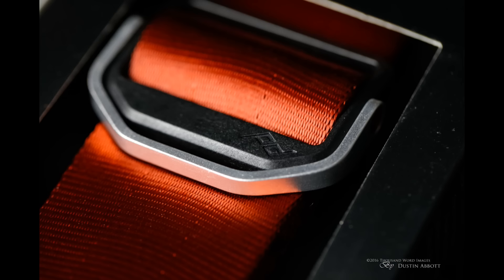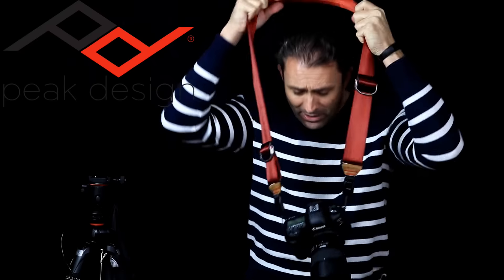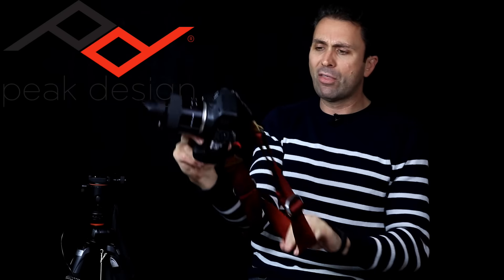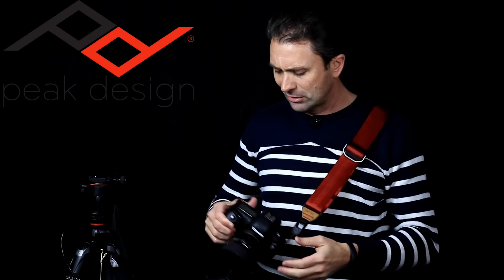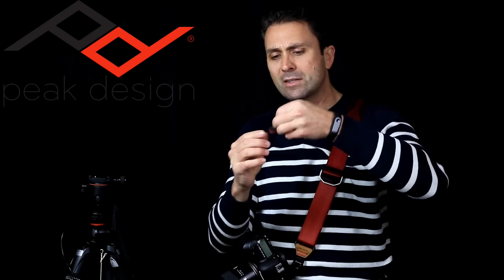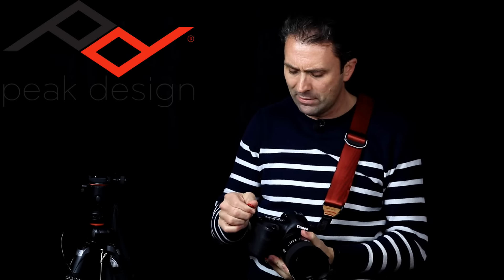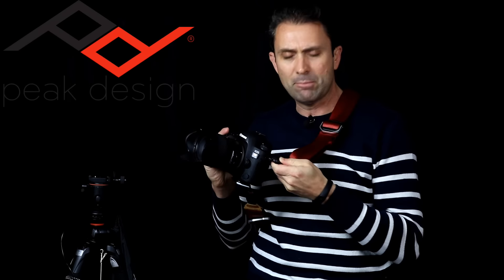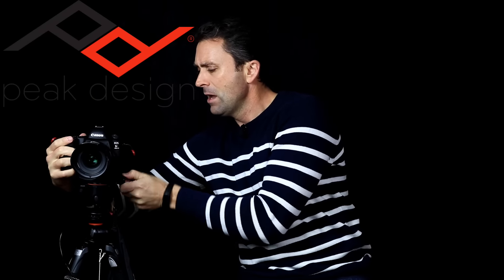Peak Design Slide Summit Edition Camera Strap Review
Peak Design Slide Camera Strap Review | Photographer Dustin Abbott shares a real world review of the "camera strap you wish came with your camera".  | Purchase it in the USA | In Canada | Zhiyun Crane - USA - Europe